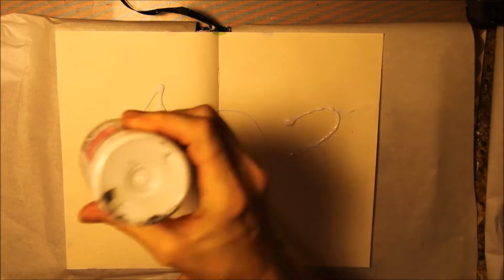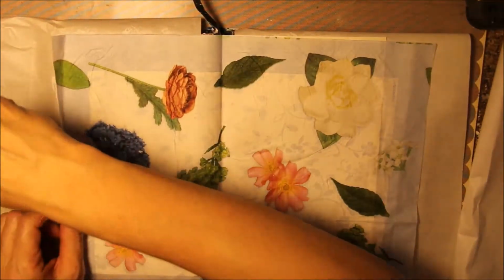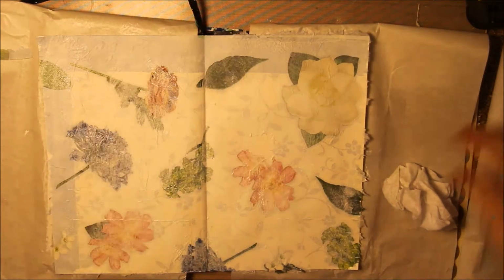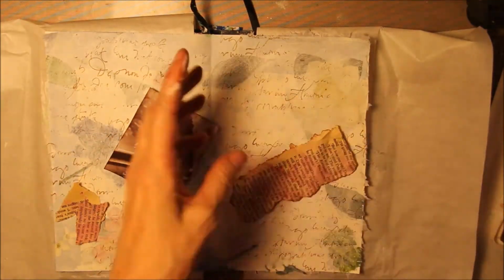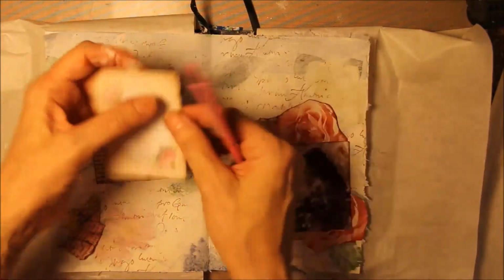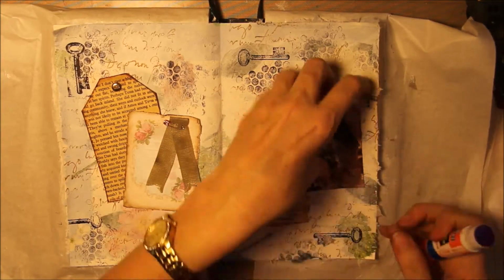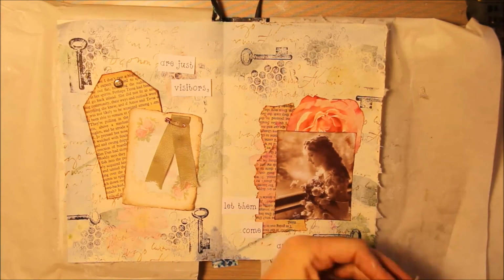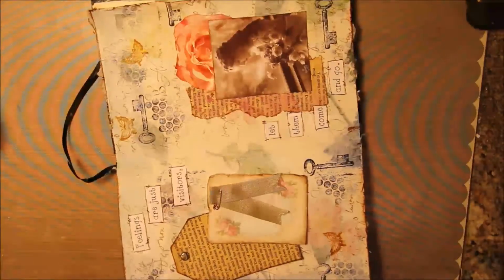Mixed Media Art Journal Page - "Feelings are Visitors"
Speed through process video of an art journal page using a napkin, tags and collage elements.